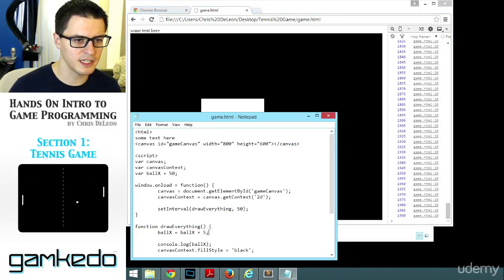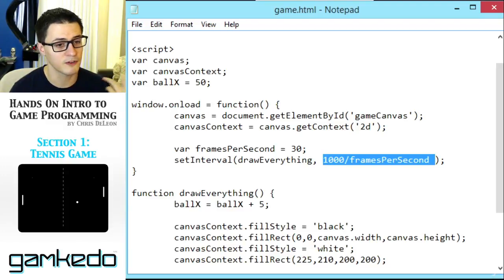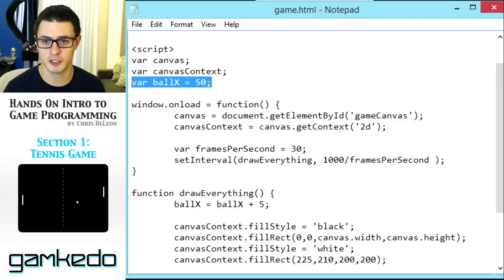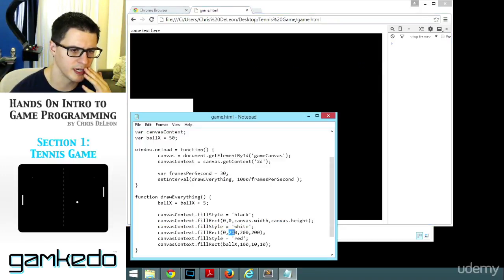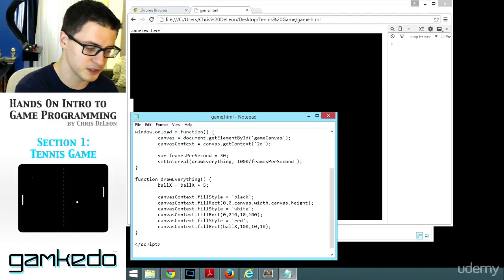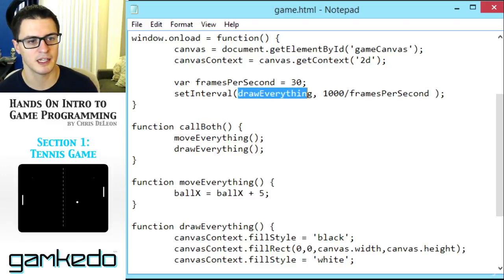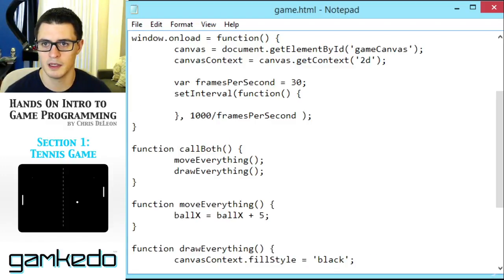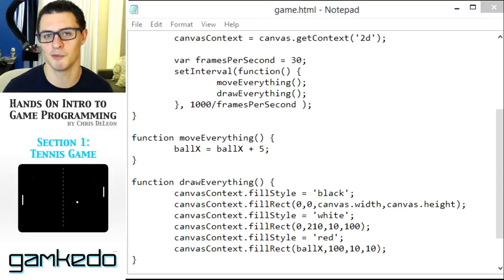Game Deveopment Throgh JavaScript - 4